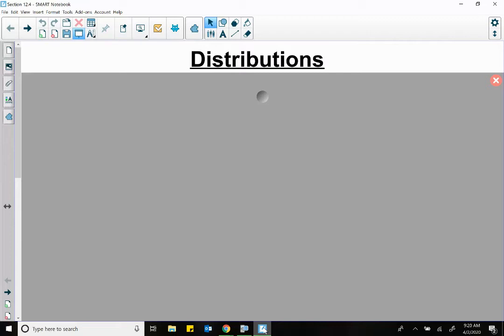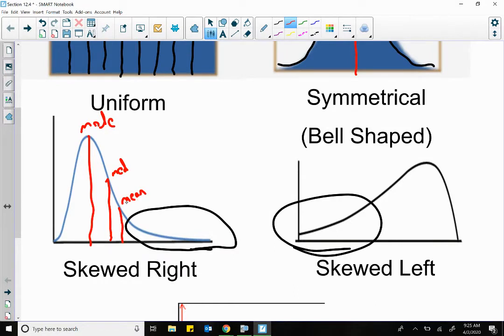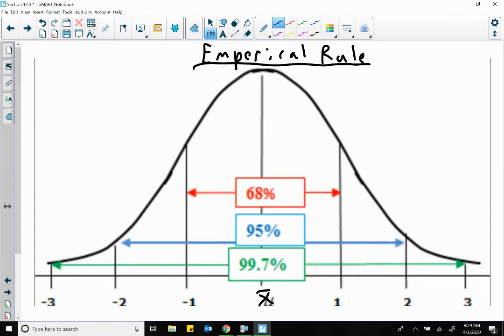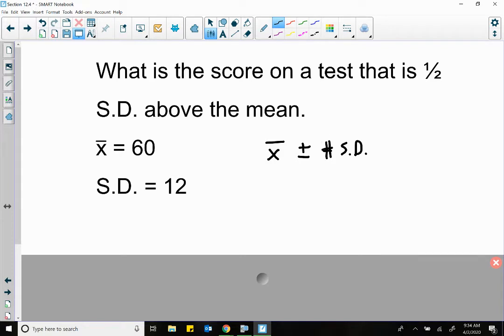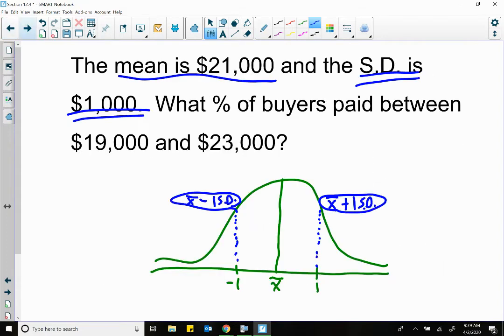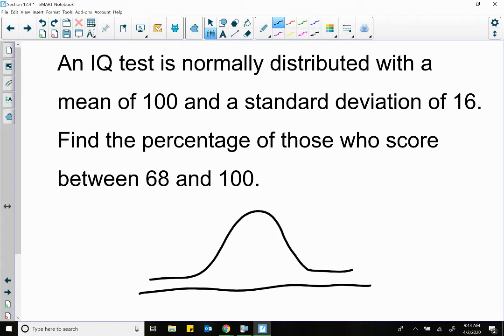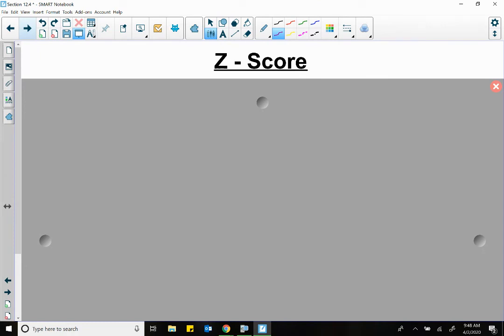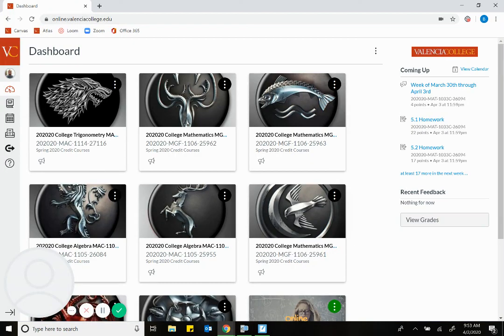MGF1106 - 12.4 The Normal Distribution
This lecture video covers the concept of the normal distribution.